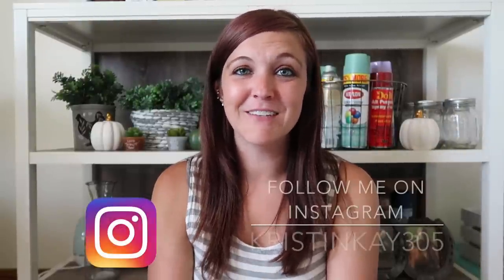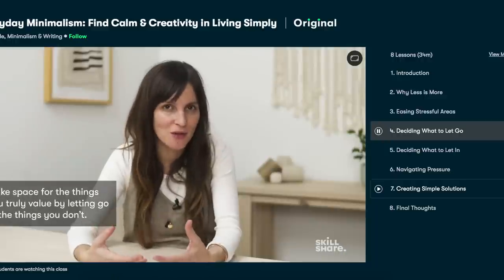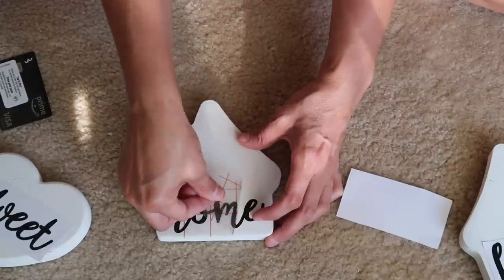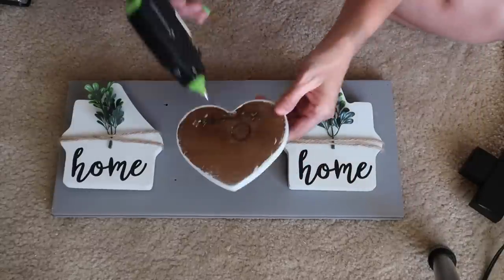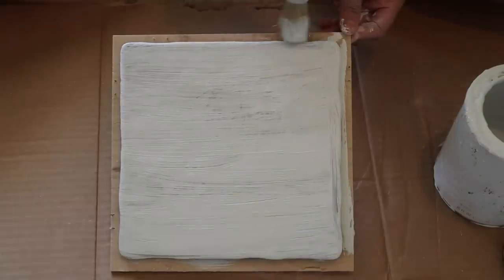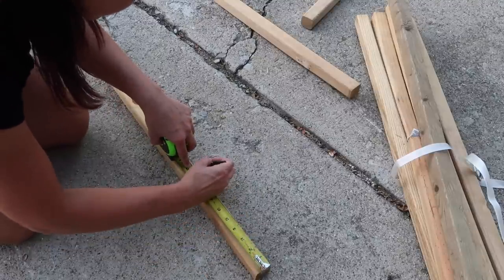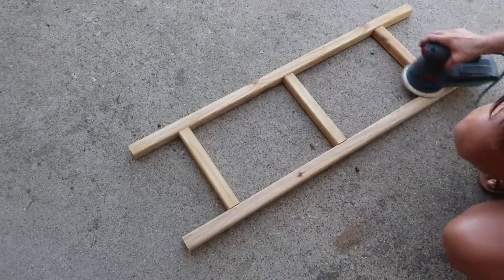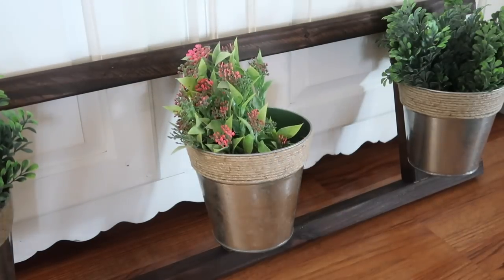DIY Dollar Tree Farmhouse Decor | High End Home Decor on a Budget | Trash to Treasure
The first 1000 people who click the link will get 2 free months of Skillshare Premium

In this video im sharing 3 farmhouse diys on a budget. they look super high end and I used thrift store items along with dollar tree items. Enjoy!